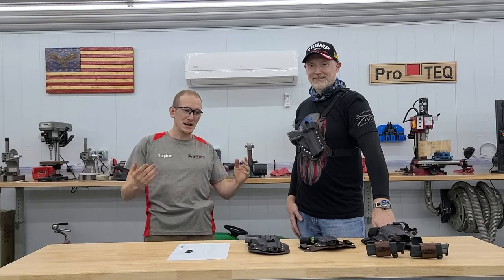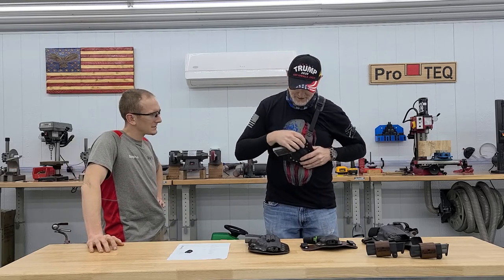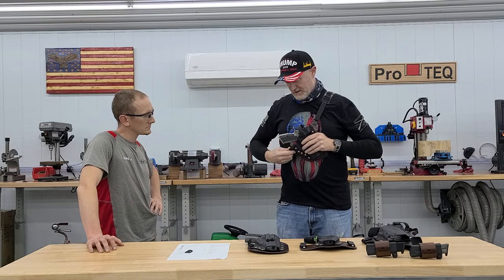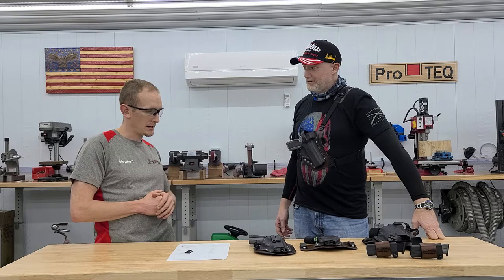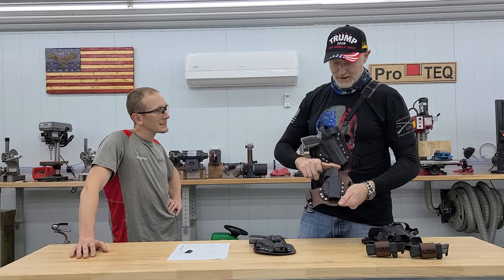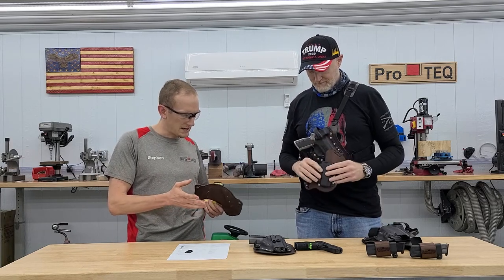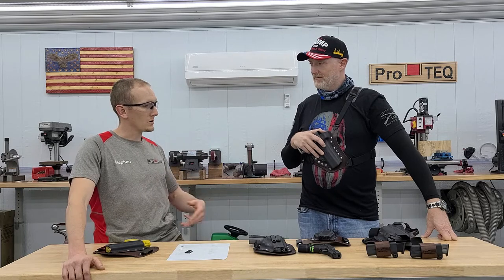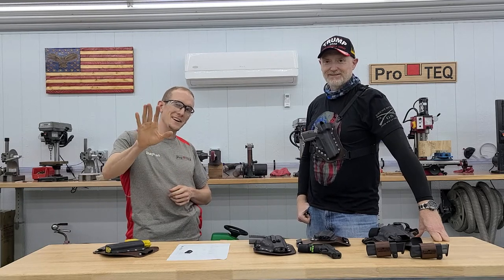The Alaskan: Chest Holster with Level 2 Retention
The Alaskan is a ProTEQ Kybrid Holster that is purpose-built for chest carry.  It includes a level 2 rotating hood for a secure ride and ease of mind.